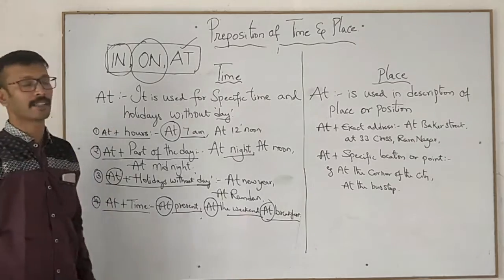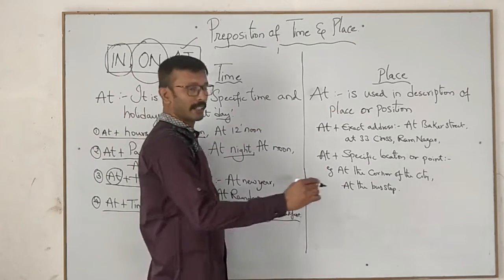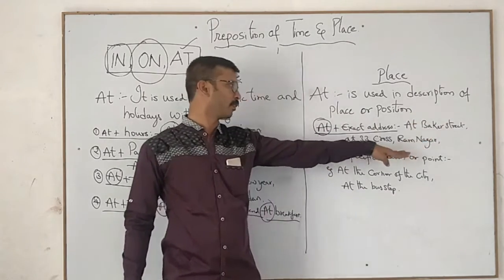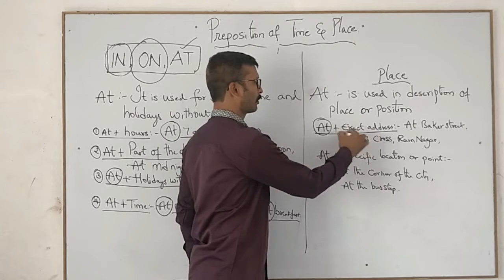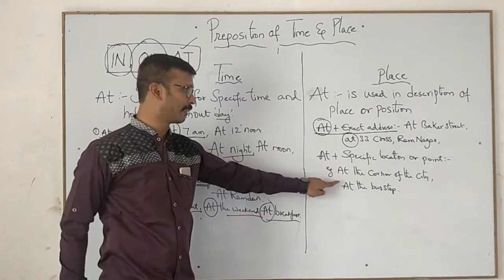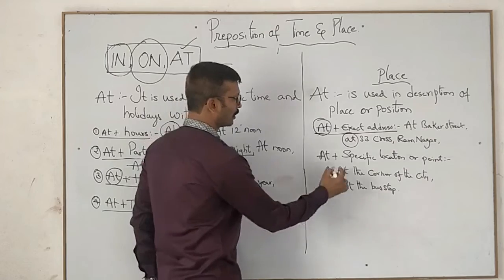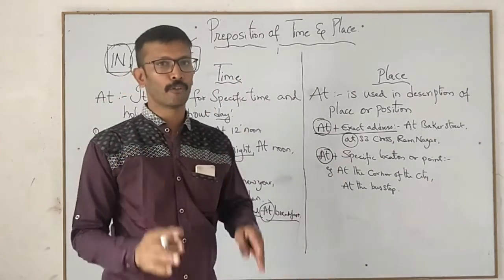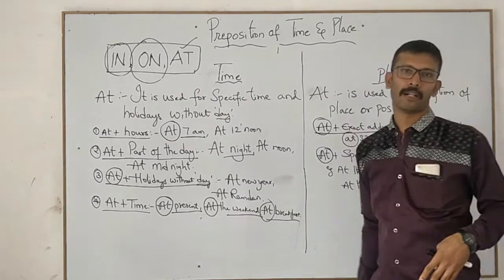I am in bus stop wrong | How to use in and at | at, in, on | Preposition of Places | Sumanguru